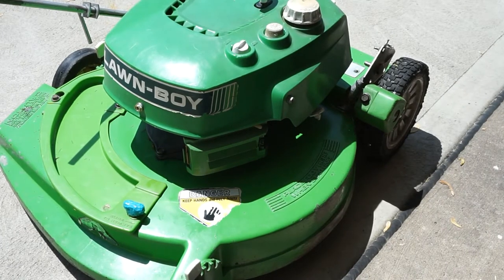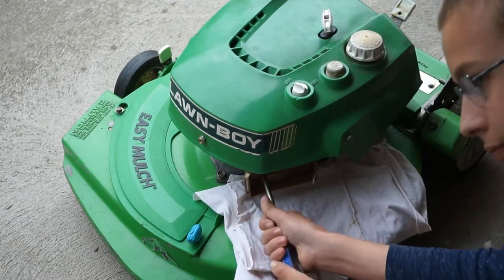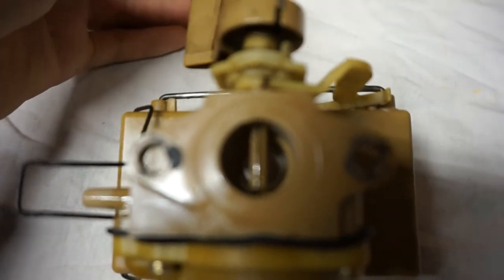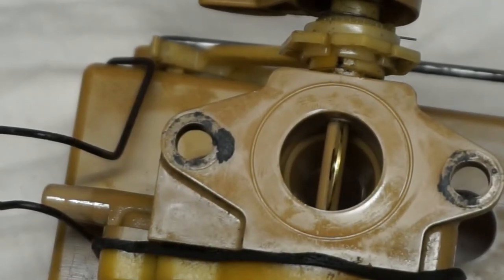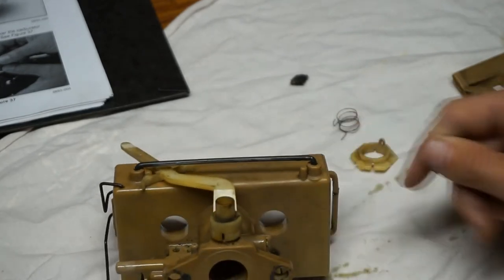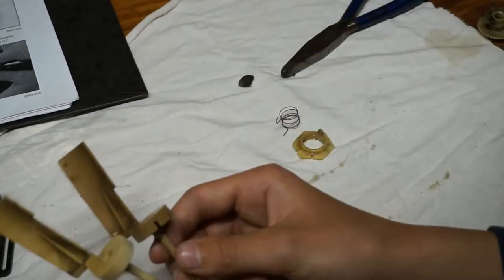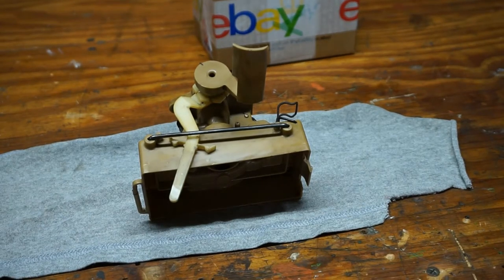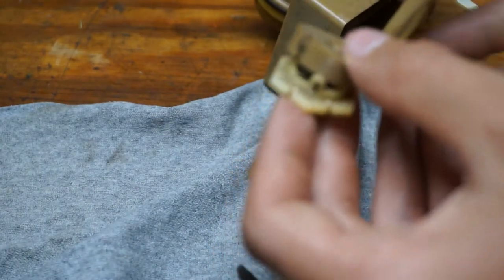How to install a Lawn-Boy Air Vane Governor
You can do the same thing for the DuraForce engine

Air Vane for the cream style carburetor for the F engine

Air Vane for the DuraForce engine